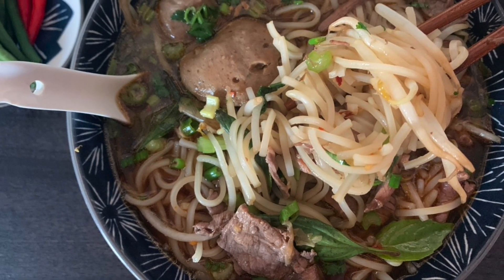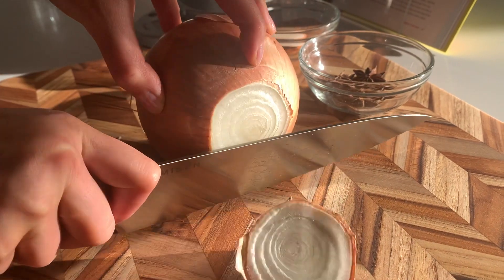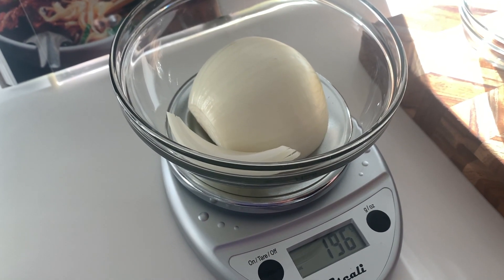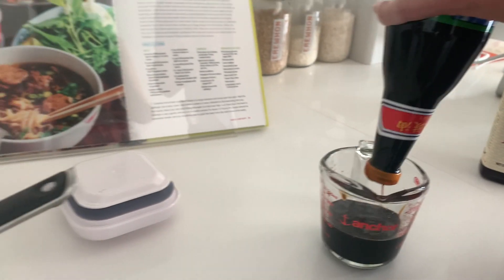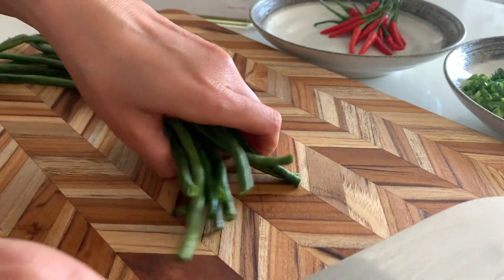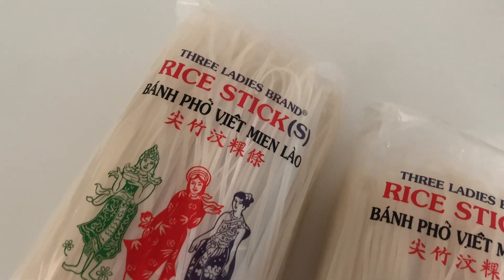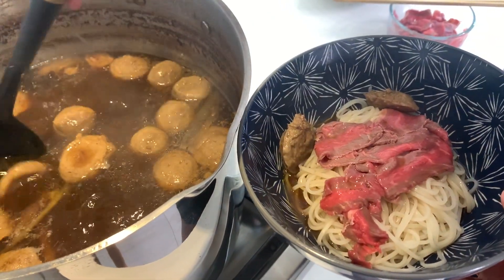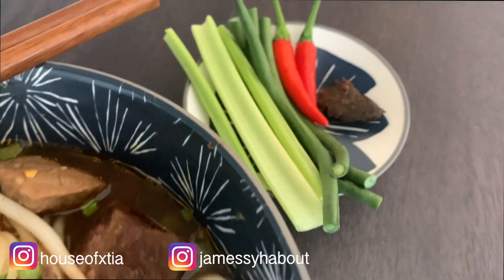How to make PHO LAO | LAO STYLE PHO | House of X Tia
I could eat PHO LAO for breakfast/lunch/dinner and not get tired of it for weeks. In fact, it is probably one of the only leftovers that get better by the day! In this tutorial, I'll share a Lao Beef Noodle Soup (aka Pho Lao) recipe from James Syhabout's cookbook, Hawker Fare. His description best describes what Lao Style Pho is all about:

"Vietnamese influenced Lao Food, and there's no better example than pho. It's a great dish varying from house to house and bowl to bowl, the base recipe always morphing. Anyone you serve a bowl of pho to should season according to taste or how they feel that day. I like to dilute gapi shrimp paste into the broth, add fish sauce, a pinch of sugar, maybe a squeeze of lime, prik phong, even sriracha. Then comes the green stuff: mint, cilantro, saw-tooth leaf, fermented cabbage, basils--the combinations are endless. I can't think of another dish modified so much after it hits the table. As with anything you build, you have to start with a solid foundation, in this case, broth. A broth made solely with bones lacks depth; flavor comes from protein, especially the tougher cuts of meat. This recipe calls for beef brisket."

BROTH:
2 pounds beef brisket
1 & 1/2 pounds beef neck bones
1 & 1/2 gallons water
Three 1/4-inch thick slices galangal
3 star anise pods
1 yellow onion
1/2 cup cilantro stems or roots
1/2 cup thin light soy sauce
1/2 cup fish sauce
1 & 1/4 cups black soy sauce
1 & 1/2 tablespoons kosher salt
15 beef meatballs with tendon

GARNISHES
Thin dried rice noodles (preferably three ladies brand)
Beef sirloin (2 pounds), thinly sliced
Scallions, sliced
Chinese celery, chopped
Cilantro, chopped
Salted preserved cabbage (optional)

CONDIMENTS AND SIDES
Prik phong (ground toasted chili)
Shrimp paste
Lime wedges
Granulated sugar
Bean sprouts
Thai basil sprigs
Saw-tooth herb
Fresh thai chilies
Fish sauce
Long beans